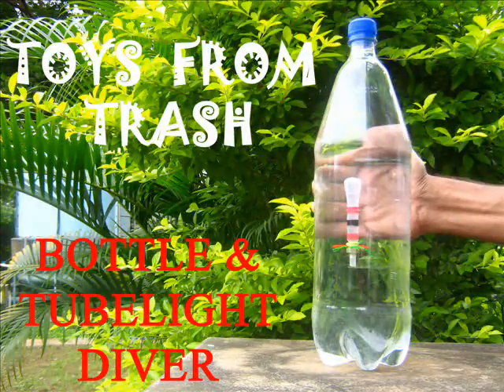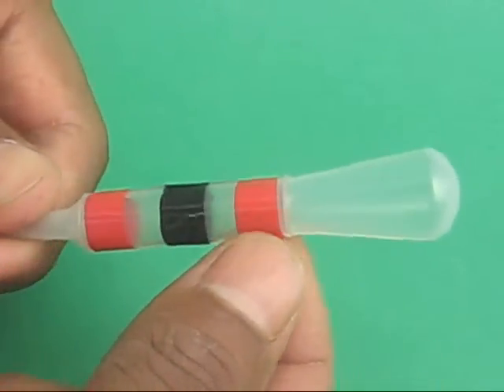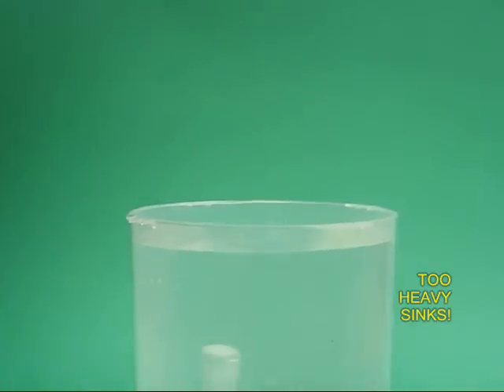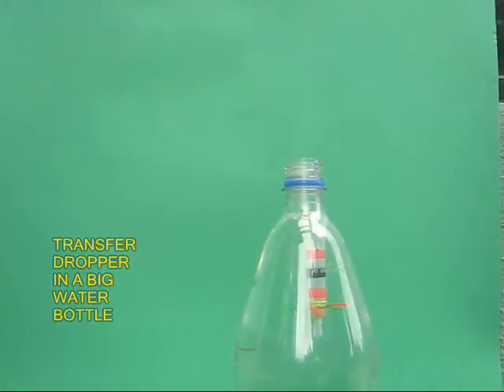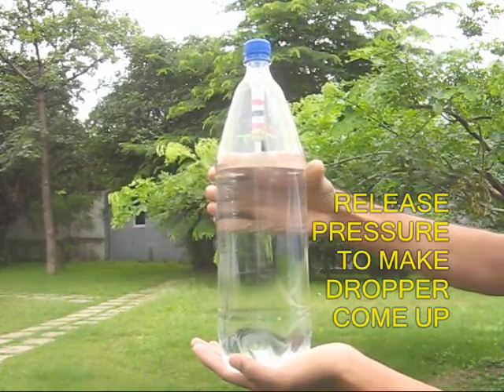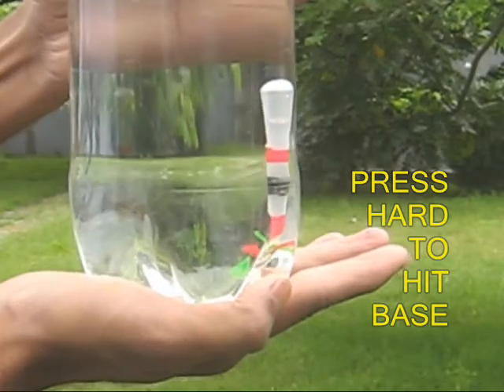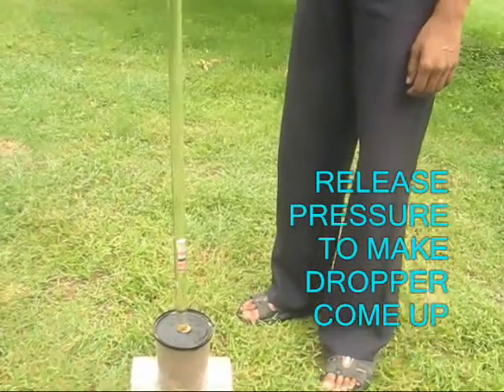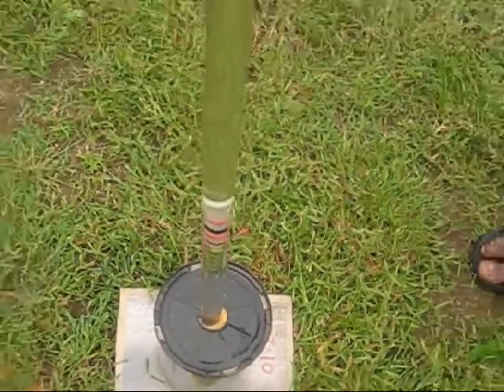BOTTLE & TUBELIGHT DIVER - ENGLISH - 31MB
Fill a plastic dropper with water. Place just enough water (add weights) until the dropper just floats in water. Place the dropper in a 2-liter water bottle. Screw the lid. On pressing the bottle from outside the dropper will sink. On pressing the bottle a little bit of water enters the dropper making it heavy and it sinks. On removing the pressure the dropper becomes light and floats up. You can also make this diver dive deep in a 4-feet long old glass tube light.
This work was supported by IUCAA and Tata Trust. This film was made by Ashok Rupner TATA Trust: Education is one of the key focus areas for Tata Trusts, aiming towards enabling access of quality education to the underprivileged population in India. To facilitate quality in teaching and learning of Science education through workshops, capacity building and resource creation, Tata Trusts have been supporting Muktangan Vigyan Shodhika (MVS), IUCAA's Children’s Science Centre, since inception. To know more about other initiatives of Tata Trusts, please